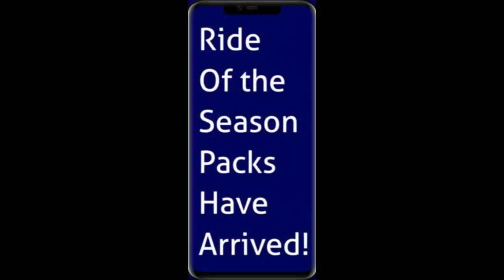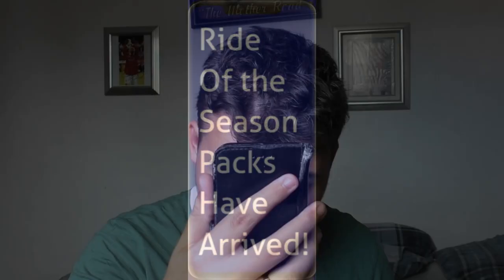RIDE OF THE SEASON PACKS HAVE ARRIVED!!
RIDE OF THE SEASON HAS ARRIVED!